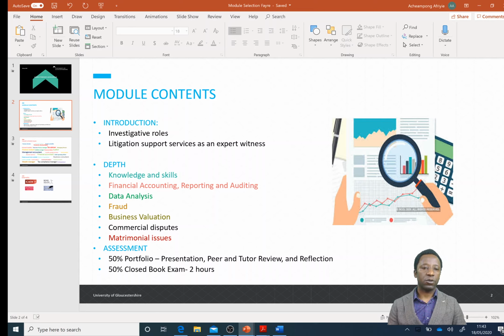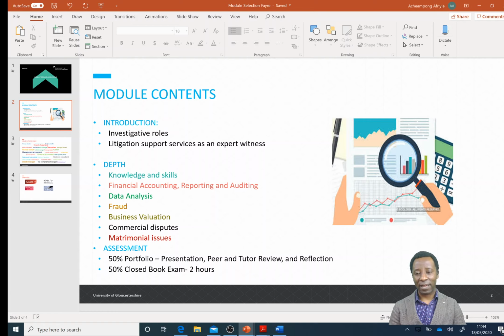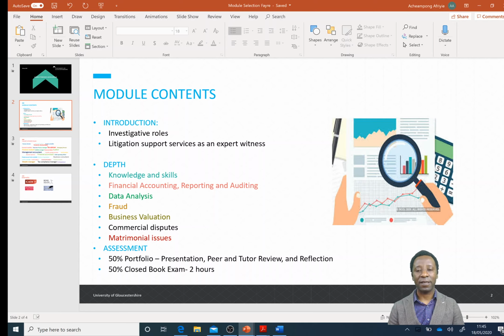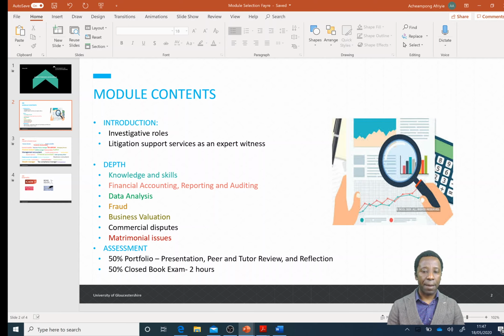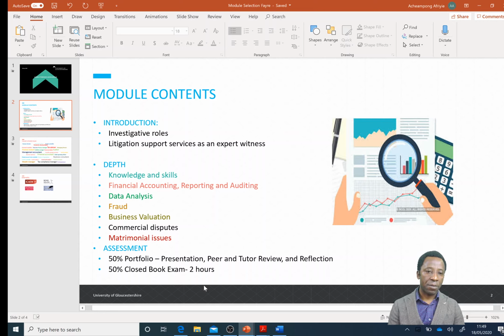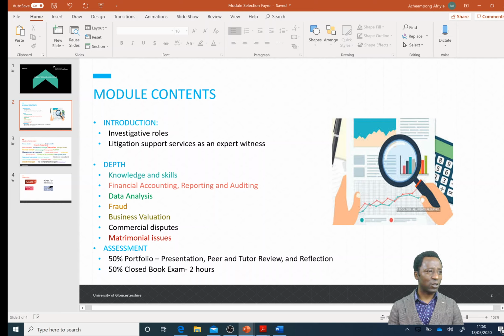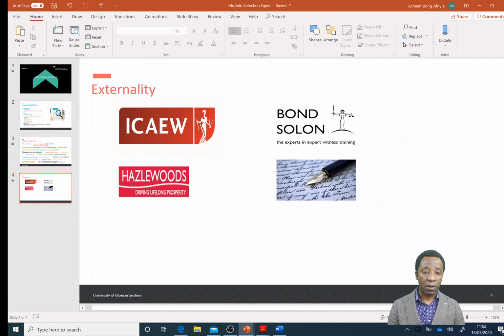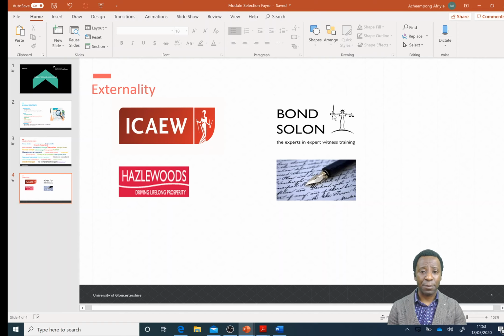FORENSIC ACCOUNTING - MODULE INTRODUCTION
An overview of AC5015